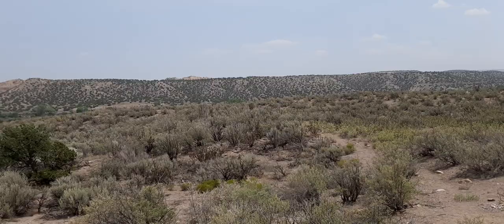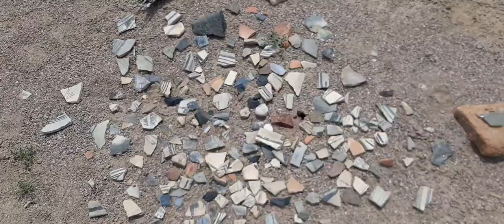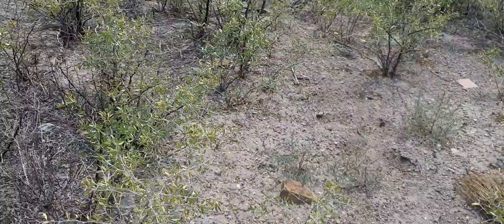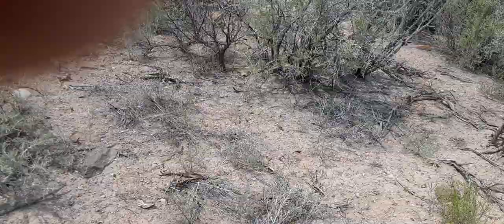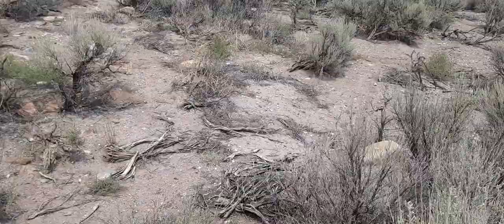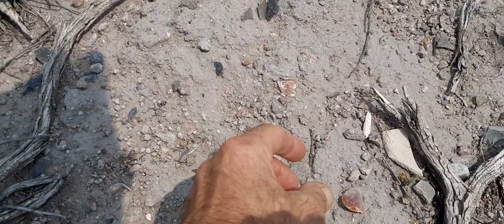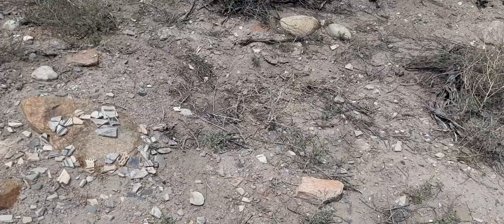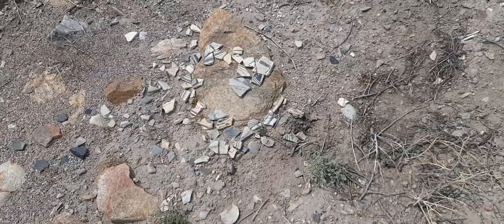P'osi Ouinge Ruins 'Greenness Pueblo' One Of The Largest Prehistoric Tewa Villages In The Southwest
Posi-Ouinge, the 'Greenness Pueblo,' is a large prehistoric village dated to the 13th through the 16th centuries AD. The pueblo may have had well over 2,000 rooms, making it one of the largest in the southwest. The village was inhabited by Tewa Indians whose descendants now live near the Rio Grande in the Espanola area. The word 'Tewa' refers to a group of Puebloan inhabitants living along the northern Rio Grande and speaking a similar language. Today, the pueblo lies above the hot springs resort at Ojo Caliente. A short, self-guided hike beginning just west of the Mineral Spring Hotel takes you up onto the river terrace above and then around the site through room blocks and to vistas with beautiful views of the Ojo Caliente valley.

Bitcoin: 17NV3vtcQhRnsRnjckCcYkKVEUcnirKQ62